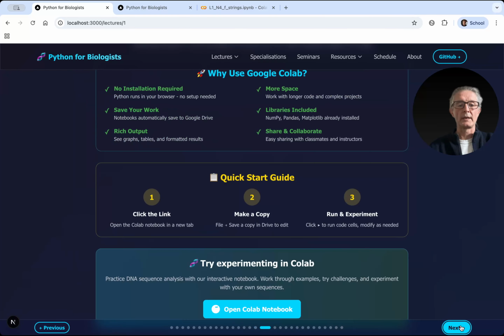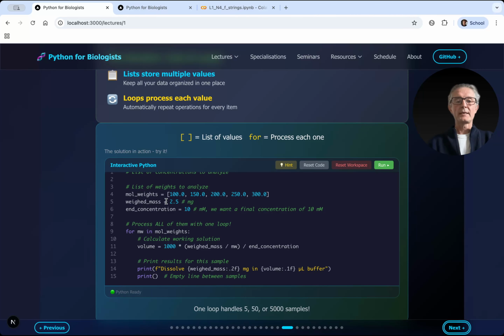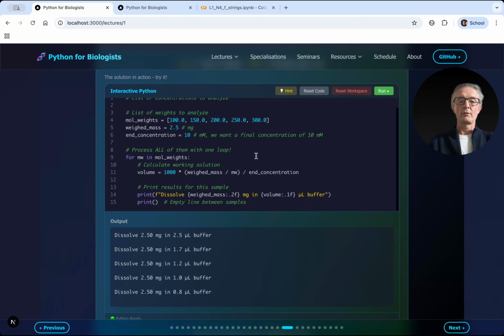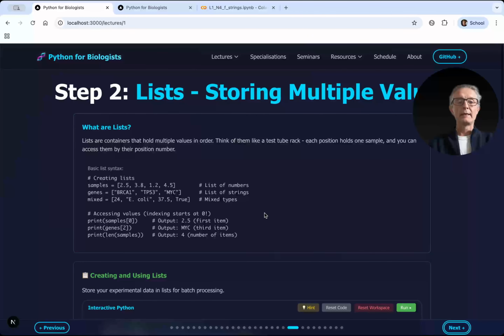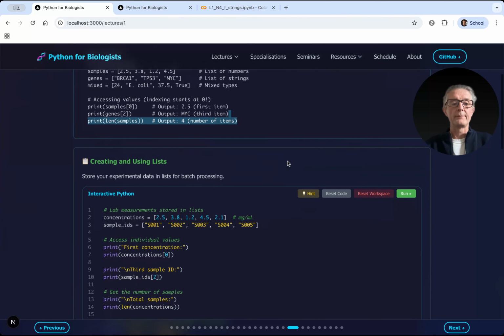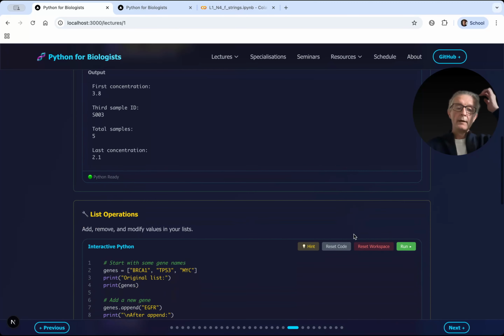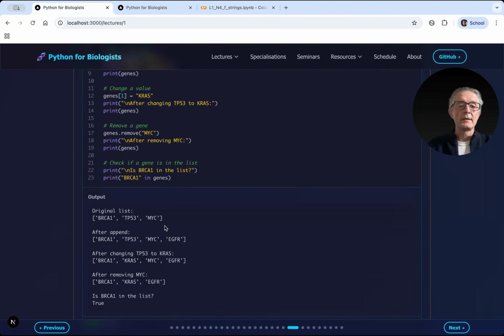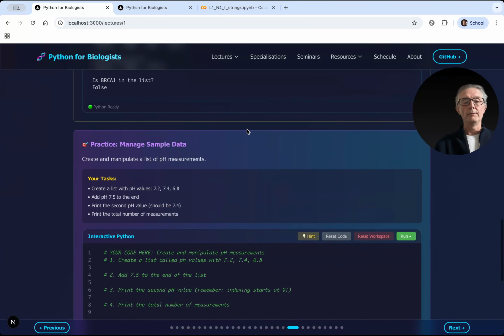lecture1 9 lists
All about python lists